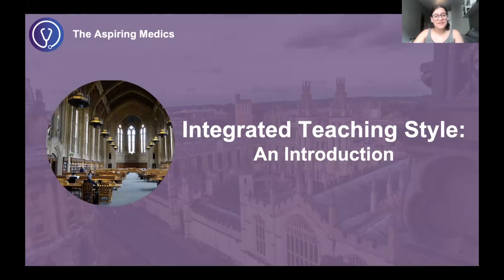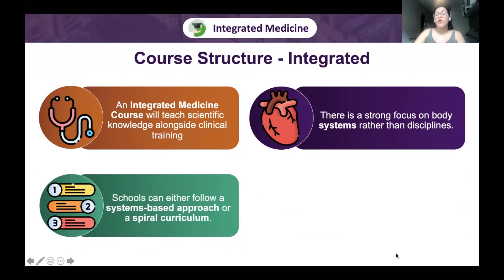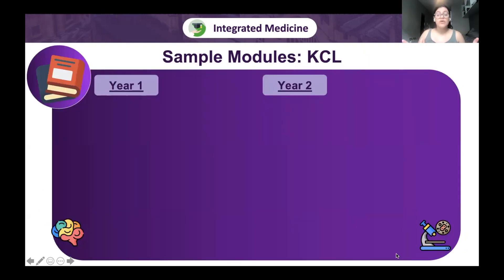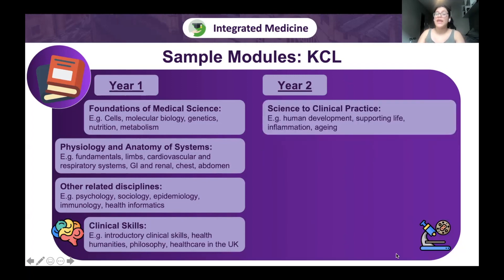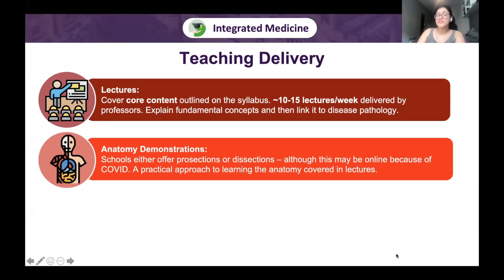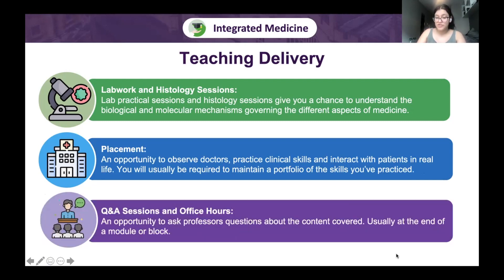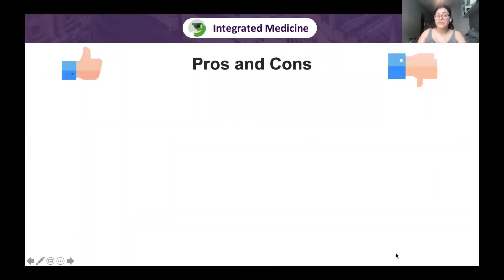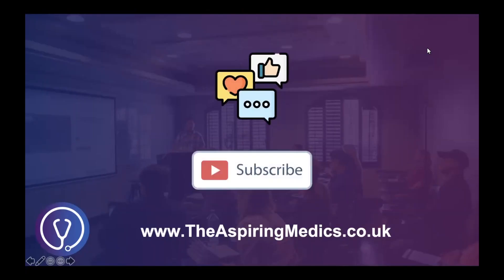ULTIMATE GUIDE to the INTEGRATED Teaching Style | Choosing Universities | The Aspiring Medics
In this video, Arisma, a KCL medical student takes you through the Integrated Teaching Style - what it is, its pros and cons and how you can prepare for it.

Timestamps:
00:00 Integrated Course Structure
06:30 Teaching Delivery
08:54 Is the Integrated Teaching Style for you?